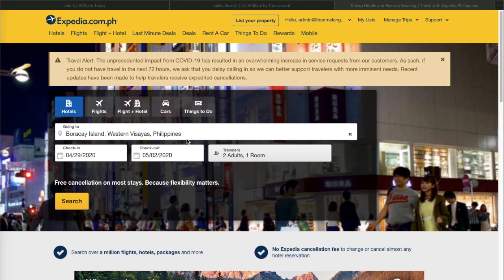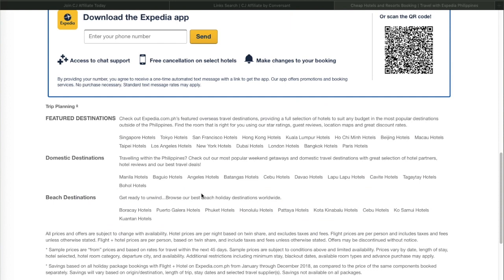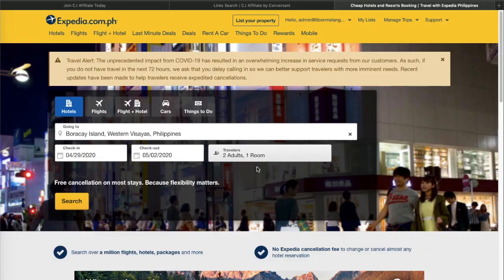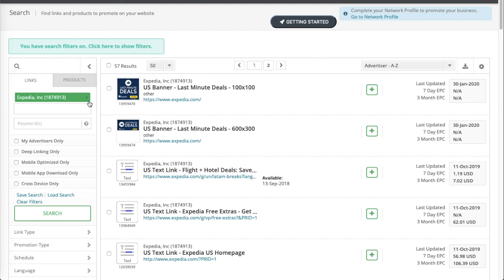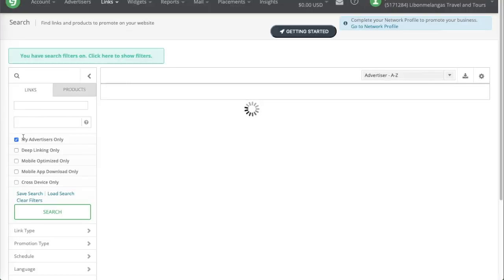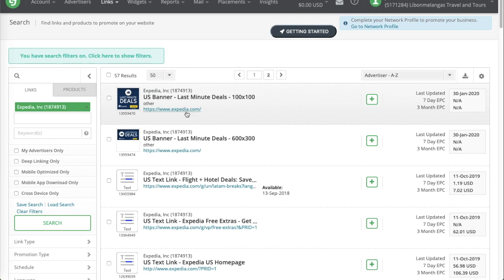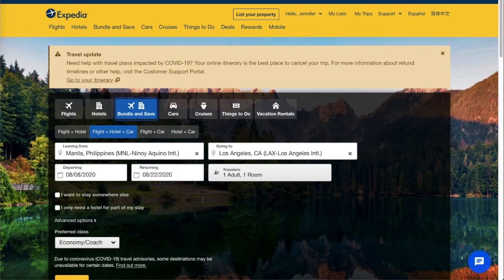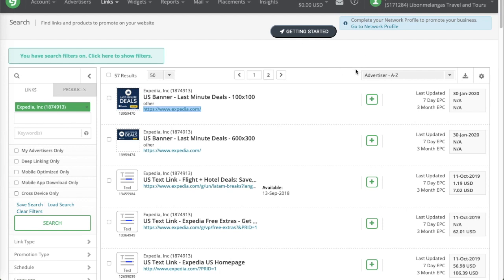How to BECOME an AFFILIATE PARTNER of EXPEDIA for Travel Websites | LIBONMELANGASTRAVEL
Hey everyone, another video on How to BECOME an AFFILIATE PARTNER of EXPEDIA for Travel Websites. Happy Learning! You're welcome!

An SAP SF Consultant at IBM Philippines. A TravelPreneur, owned and managed “Libon Melangas Travel and Tours I create travel related contents, tutorials on how to start a Travel Agency business, tutorials on how to build a DIY website, lifestyle and travel blogs/vlogs. Feel free to navigate my playlist, I have segregated all my videos based on topics. Thank you!

How to Book and Earn via KLOOK Affiliate Partner account | KLOOK FAQs | System TOUR (TAGALOG) -

How to become a Travel Agent of Via.com in 2019 - For Travel Agency | Quick Via.com System Tour

How to Become an Agent/Affiliate of Klook in 2019 for FREE for Blogs, Websites and Travel Agency

How to Become an Affiliate Partner of Agoda in 2019 for FREE for Blogs, Websites or Travel Agency

How to Become an Affiliate Partner of Booking in 2019 for FREE for Blogs, Websites or Travel Agency